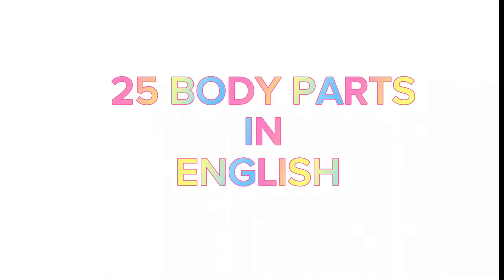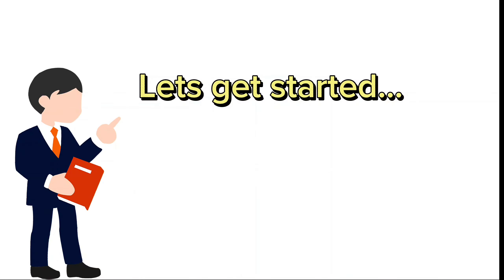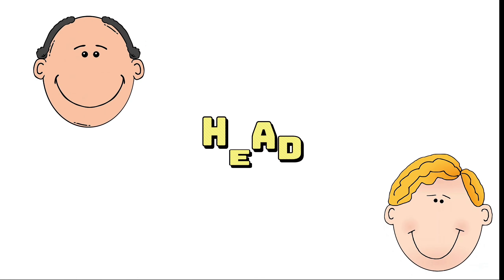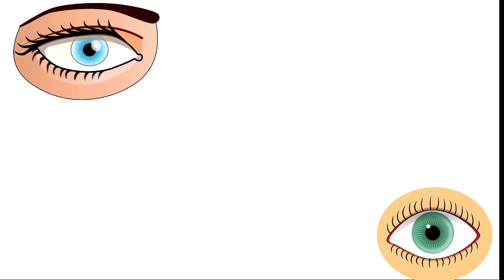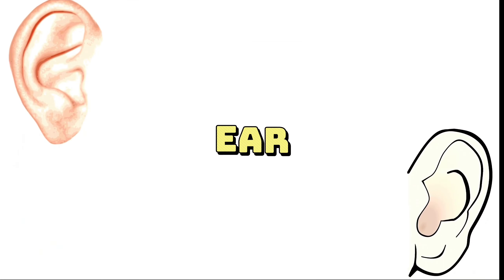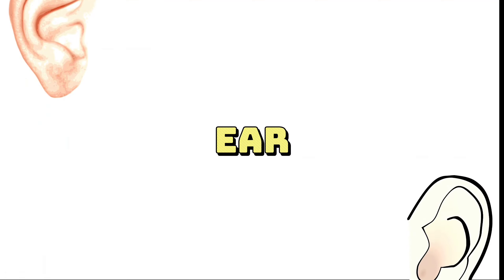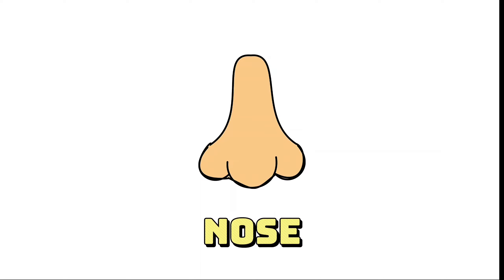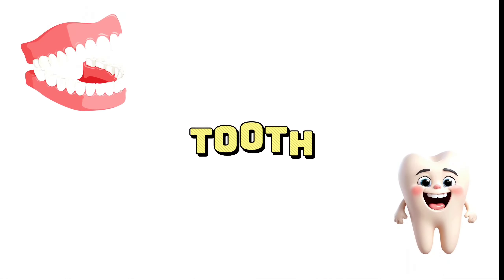Learn Parts of Body name / Parts of Body Name in English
Welcome to the English lesson video. We have prepared the parts of our body for you with visuals and effects. You can check out other lesson videos on the channel to learn English words.

Used to find images :

1 ) Pixabay.com
2 ) Kindpng.com